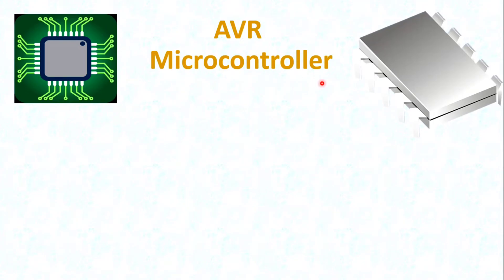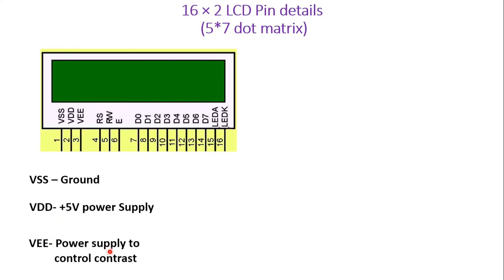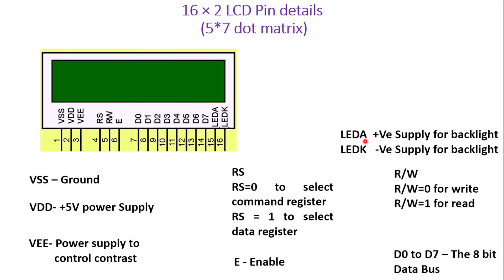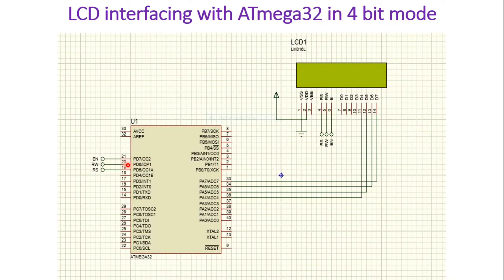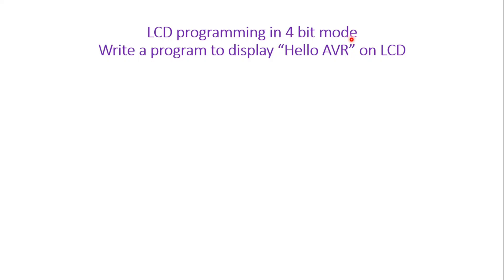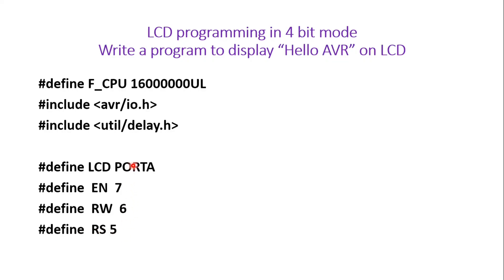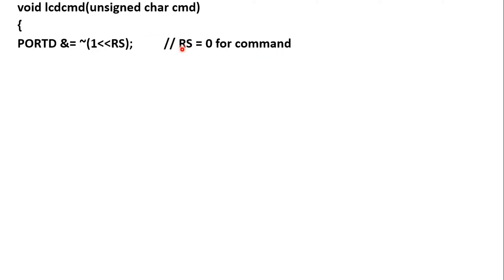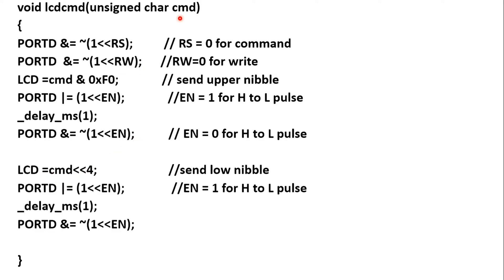LCD Interfacing and Programming with ATmega32 Explained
LCD Interfacing and Programming with ATmega32 is explained with the given Timestamps:

0:00 - AVR Microcontroller - LCD Interfacing and Programming with ATmega32
0:24 - 16*2 LCD Pin Details
1:58 - LCD Commands
2:20 - LCD Interfacing with ATmega32 in 4 Bit mode
3:45 - LCD Programming in 4 Bit Mode in ATmega32

The following points of LCD Interfacing and Programming with ATmega32 are covered in this video :

0. LCD Interfacing and Programming with ATmega32
1. 16*2 LCD Pin Details
2. LCD Commands
3. LCD Interfacing with ATmega32 in 4 Bit mode
4. LCD Programming in 4 Bit Mode in ATmega32